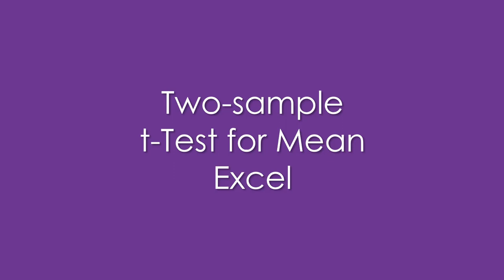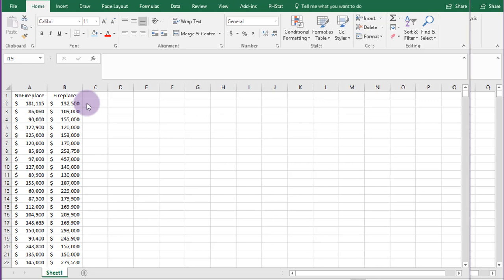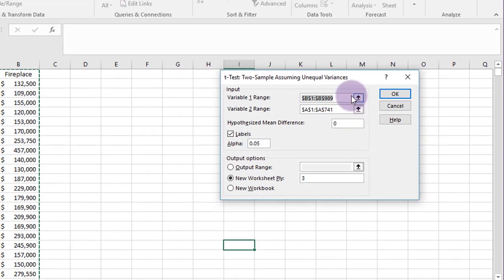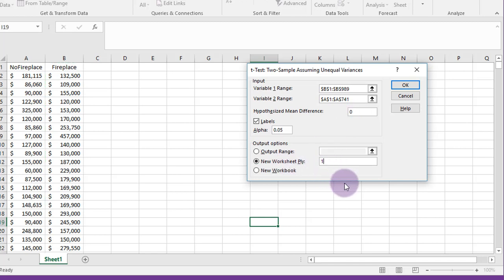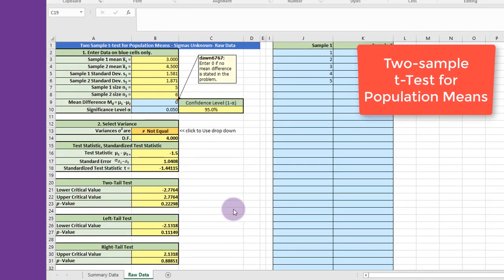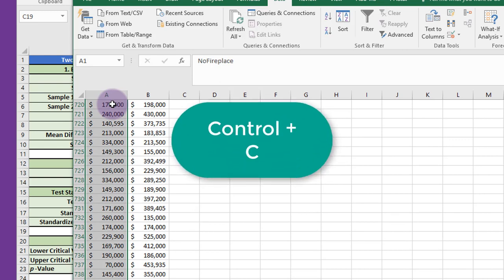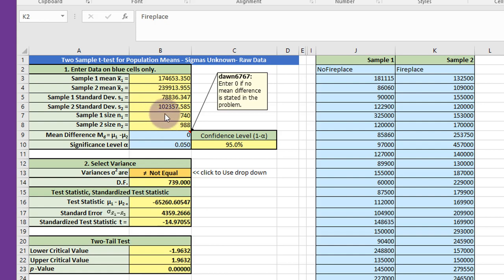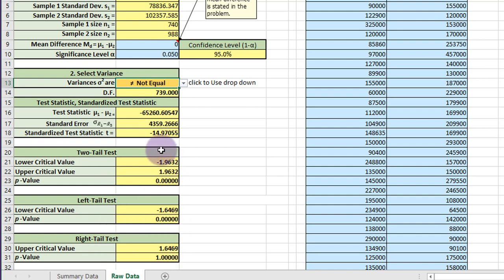Module 3 Two sample t test for Mean